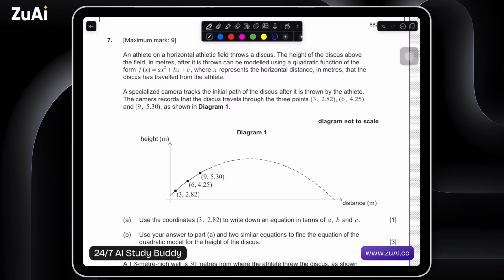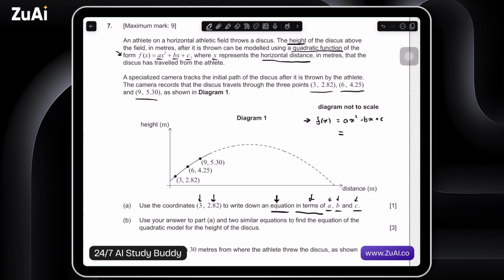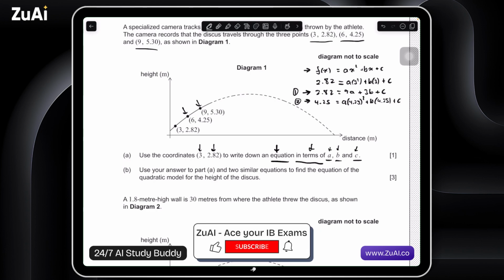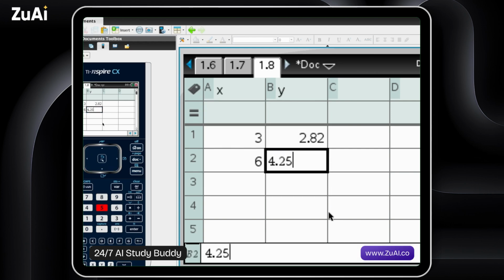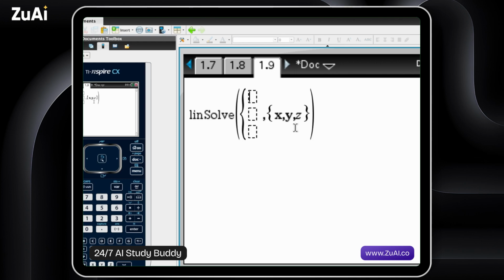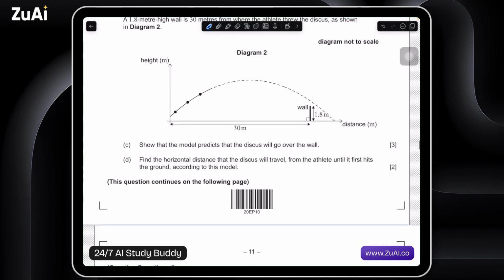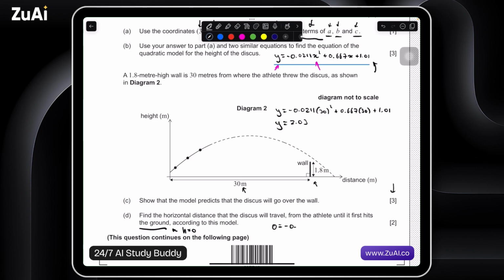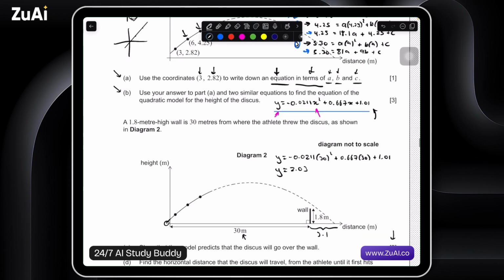Q7 Quadratic Functions: Modelling (SL2.5) November 2023 - Paper 1 - TZ1 - IB Math AI SL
Welcome to ZuAI - Ace Your IB Exams! In today's video, we'll solve a fascinating IB Math problem where we model the height of a discus throw using a quadratic function. This real-world application of quadratic equations is essential for students preparing for their IB board exams.
Question Breakdown:
An athlete throws a discus, and its height above the field can be modeled by a quadratic function of the form f(x) = ax^2 + bx + c. The discus passes through the points (3, 2.82), (6, 4.25), and (9, 5.30). We will:
(a) Write an equation in terms of a, b, and c using the coordinates (3, 2.82).
(b) Use this equation and two others to find the quadratic model for the discus height.
We will also analyze if the discus can clear a 1.8-meter-high wall placed 30 meters away from the athlete.

Solution:
Step-by-Step Solution:

Using the coordinates (3, 2.82), (6, 4.25), and (9, 5.30), we set up three equations in terms of a, b, and c.
Solve the system of equations to find the values of a, b, and c.
Use the quadratic model to determine if the discus clears the 1.8-meter-high wall.